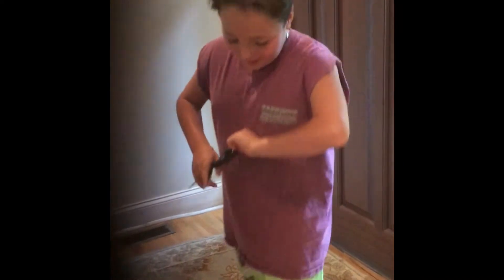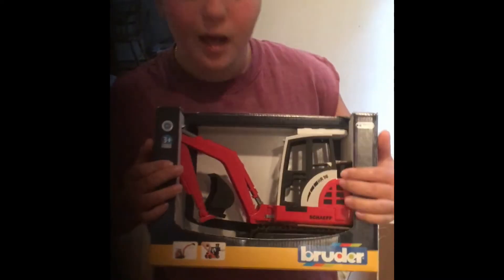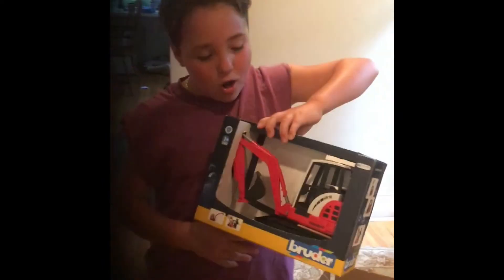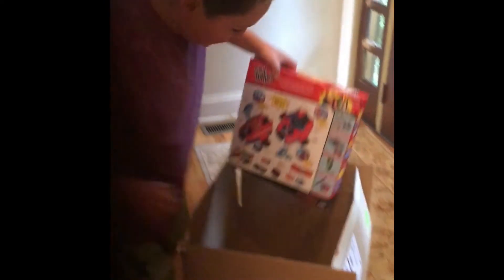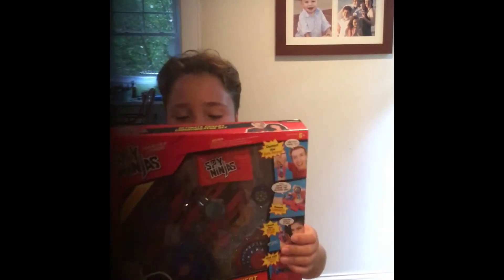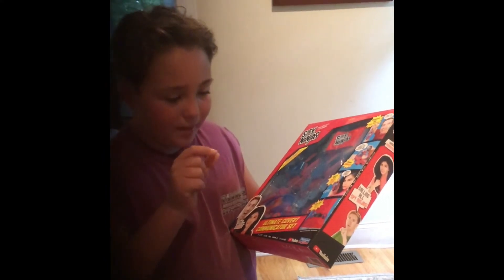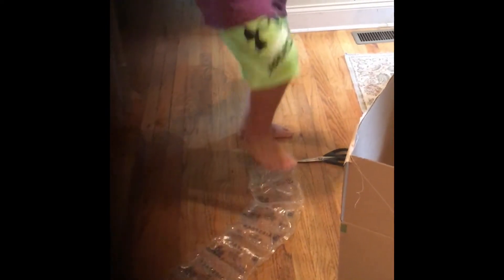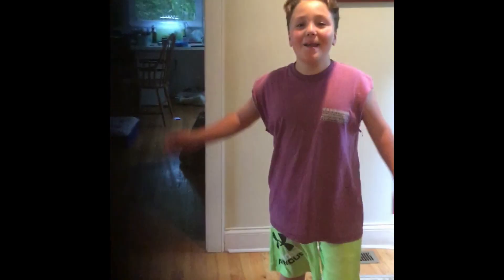unboxing new toys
un boxing new toys